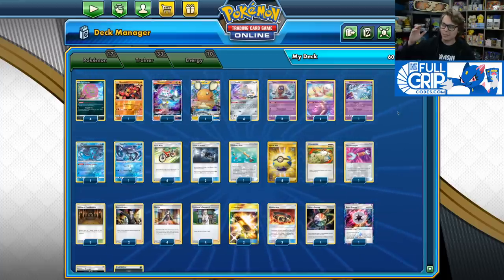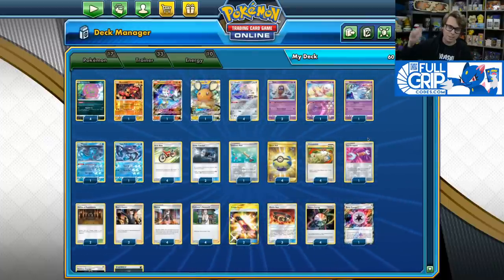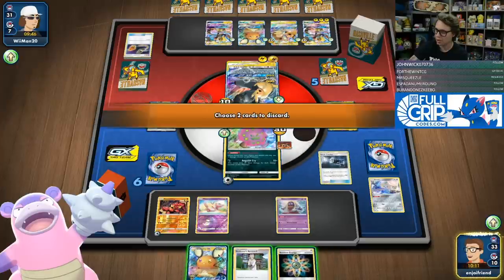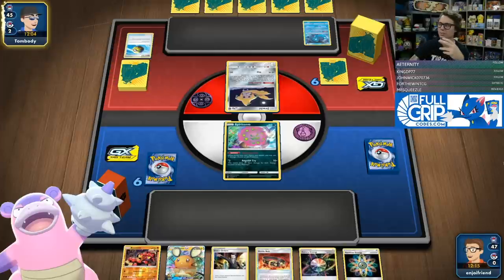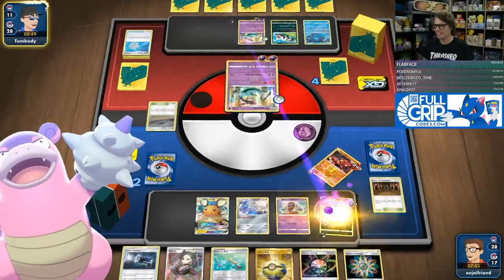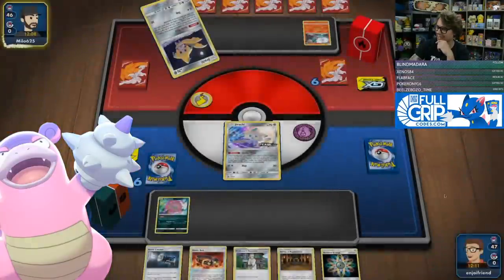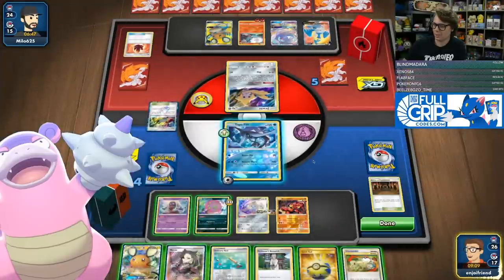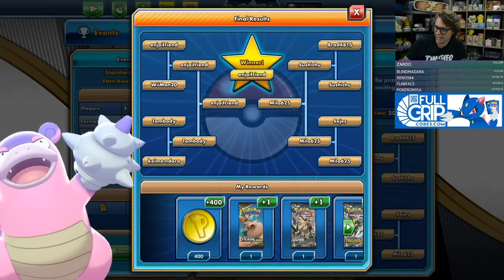Insane Spiritomb Ultrabeast Deck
#Pokémon - 17

* 4 Spiritomb UNB 112
* 1 Buzzwole FLI 77
* 1 Blacephalon-GX LOT 52
* 1 Dedenne-GX UNB 57
* 4 Jirachi PR-SM 161
* 2 Jynx UNM 76
* 1 Mew UNB 76
* 1 Nihilego LOT 106
* 1 Phione CEC 57
* 1 Tapu Fini UNM 53

* 4 Switch HS 102
* 3 Hustle Belt CES 134
* 4 Marnie SSH 169
* 2 Escape Board UPR 167
* 1 Tool Scrapper RCL 168
* 2 Boss’s Orders (Giovanni) RCL 154
* 4 Professor's Research SSH 178
* 2 Great Catcher CEC 192
* 4 Quick Ball SSH 216
* 2 Shrine of Punishment CES 143
* 4 Acro Bike CES 123
* 1 Ordinary Rod SSH 171

#Energy - 10

* 1 Beast Energy {*} FLI 117
* 4 Rainbow Energy CES 151
* 4 Aurora Energy SSH 186
* 1 Darkness Energy Energy 7

Why watch a past broadcast when you could be joining in the fun by watching Tricky Gym live every day? I stream over 20 hours a week on Twitch! Make sure to give the Twitch channel a follow Andrew on Twitter @enjoifriend